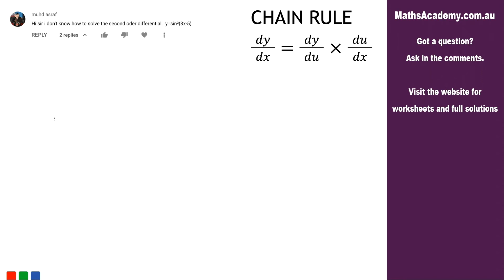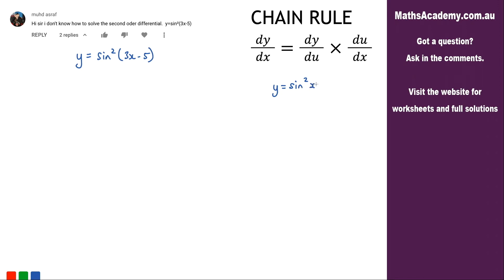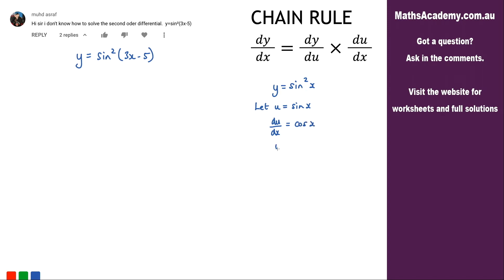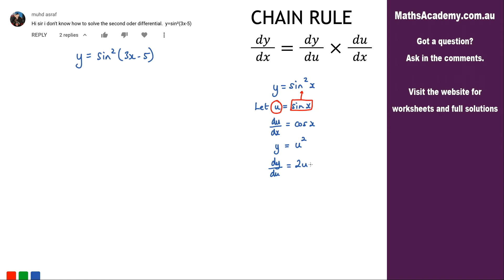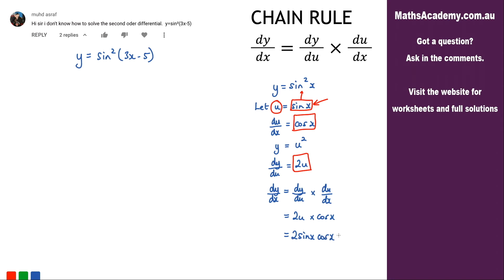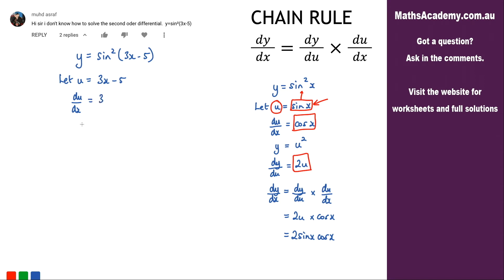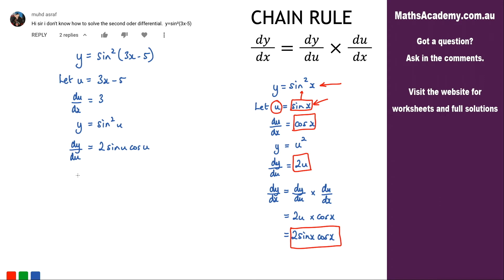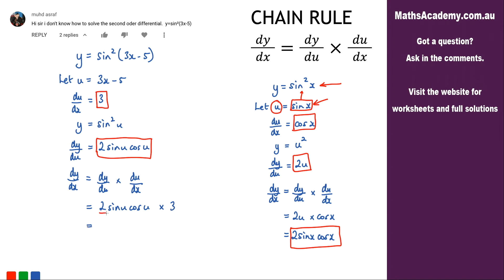How to differentiate sin^2(3x-5) using the Chain Rule